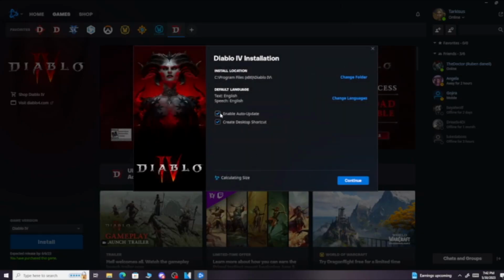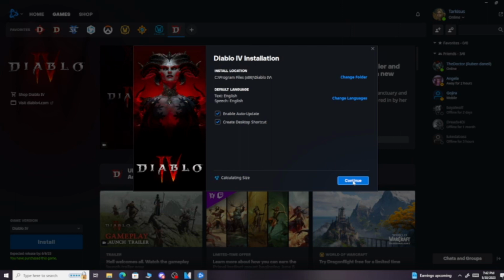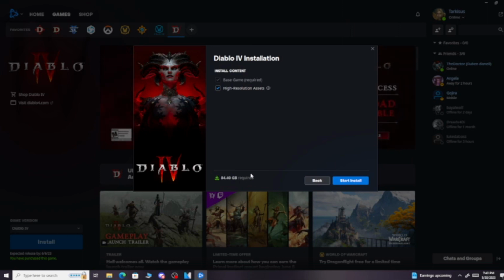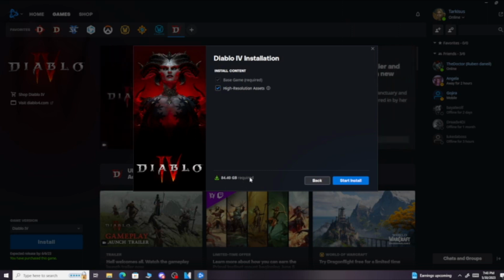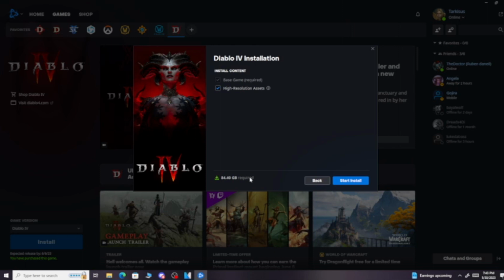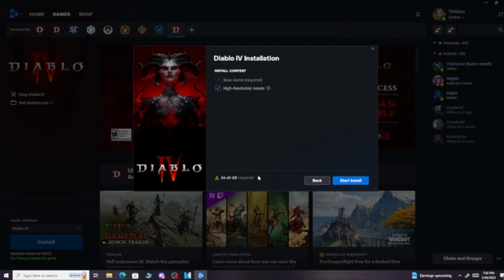Diablo 4: Pre-load Available